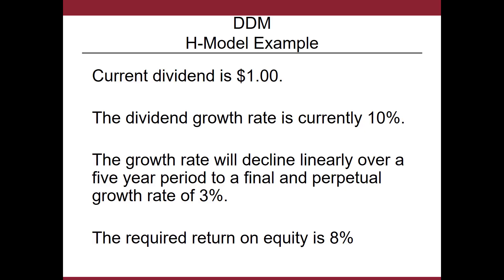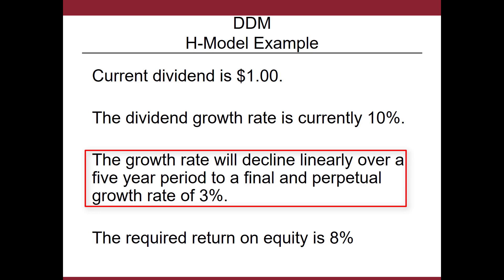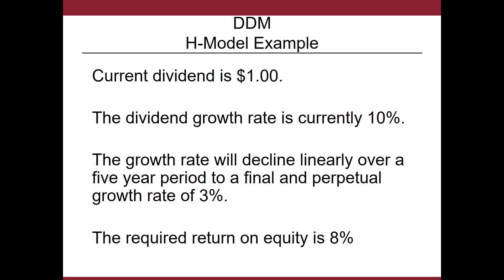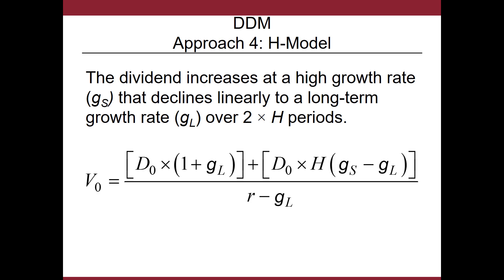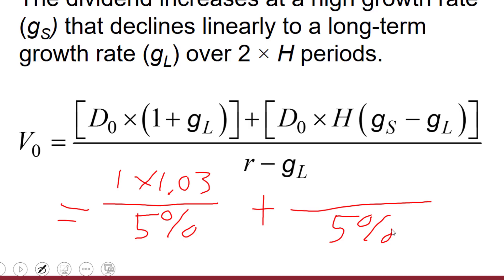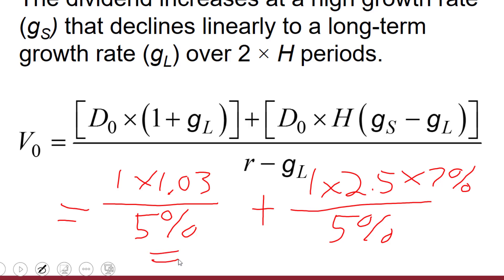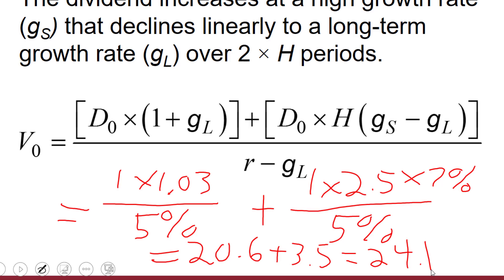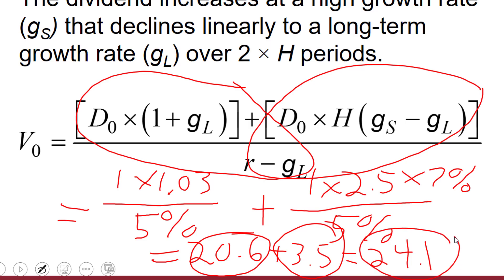Discounted Cash Flow Analysis, Example of the H-Model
Learn how to implement a discounted cash flow (DCF) analysis when the growth rate declines at a linear rate. This is called the H-model.